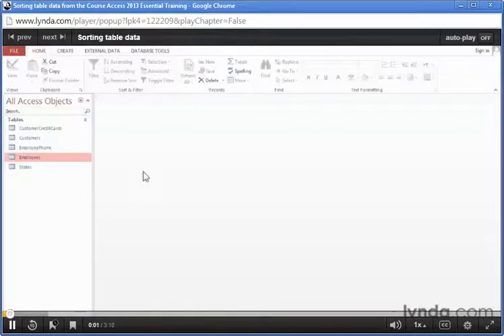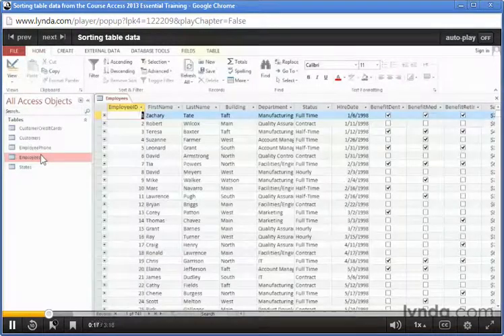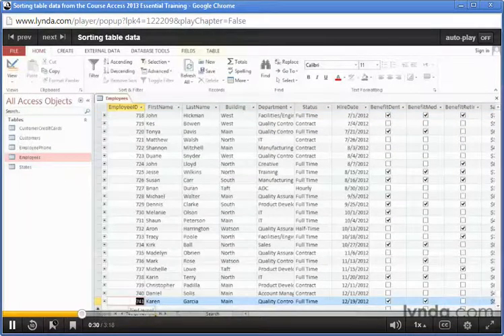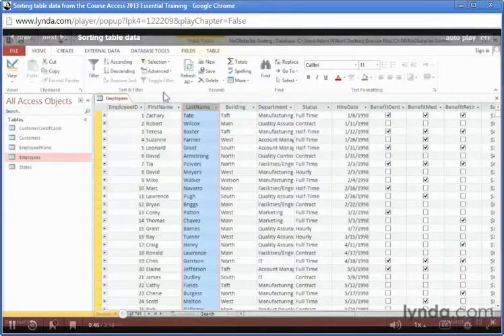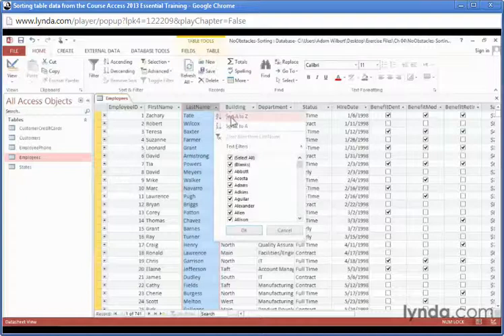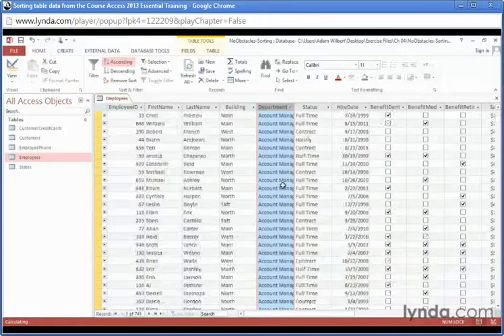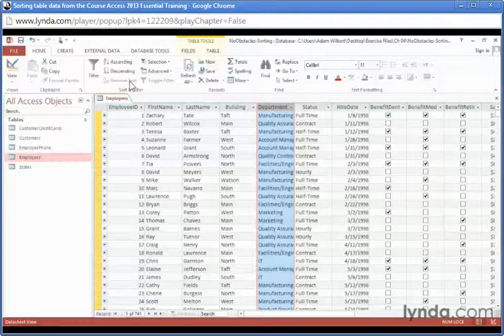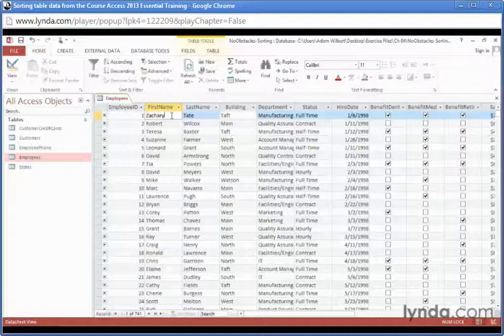25 Access 2013 Sorting table data